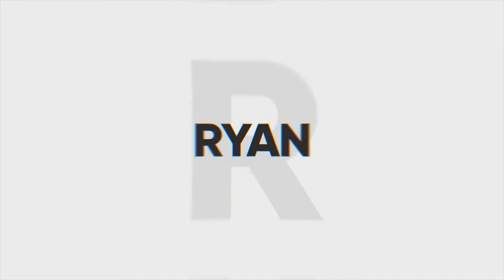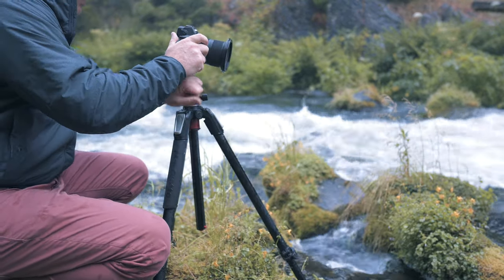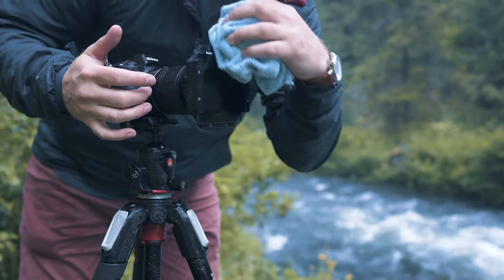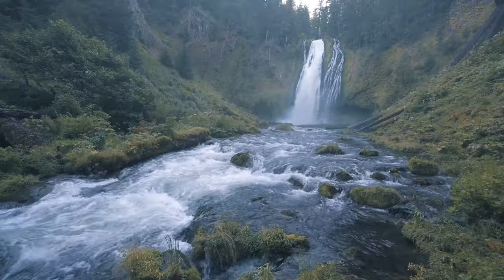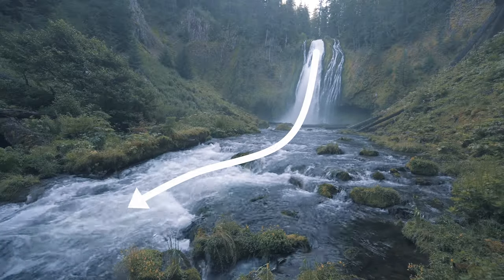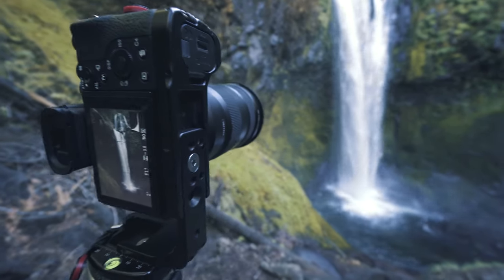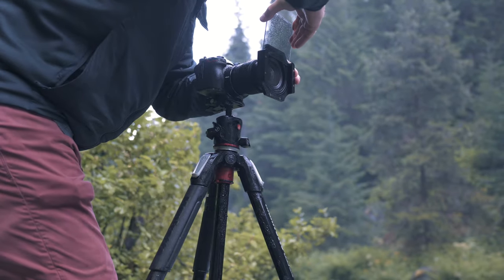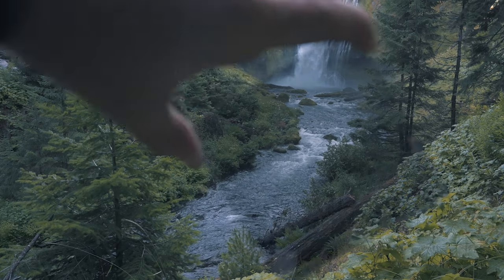HOW TO SHOOT WATERFALLS (Easy beginner guide)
How to take photos of waterfalls, the easiest way.

This is what I needed when I started to shoot waterfalls so I thought I would be of help to whoever stumbles across this. Boom, how to shoot waterfalls in an easy beginner guide. If you think I should do more of these let me know!

I hope you enjoy the video. Also hope this inspires you to channel your inner child and get outside and have some fun!

| Filmed using
Nikon Z 6
Nikon Z 50
Nikon 14-30mm Lens
Nikon 24-70mm Lens
Nikon 20mm Lens
Nikon 50mm Lens
Manfrotto Bag
Manfrotto Tripod
Rode Mic